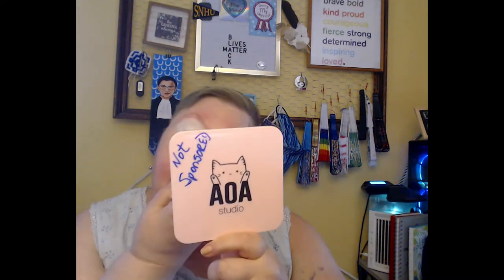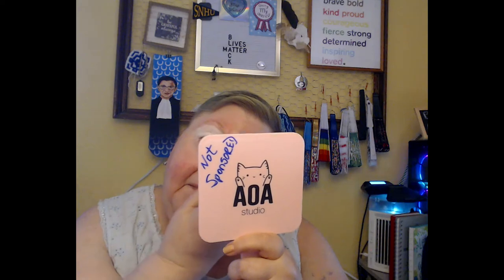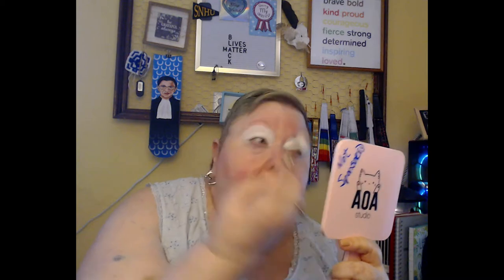Last Look of 62: Picker Wheel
Picker chose CColor Glamour. The last look of being 62. Tomorrow I'm 63!

Not your average makeup channel. Not your average Granny.
Controversy follows me, sometimes it scares people.
Makeup, Thrift Stores, Books, Music, Current Events, Opinions
Love Me or Hate Me seems to be no middle ground
There is no one else like me. Welcome to the FunHouse where anything

** FYI, the relapse and overdose rate has increased by 30% since March 2020. Mental health issues related to our lockdown and the pandemic are especially hard for people with depression.